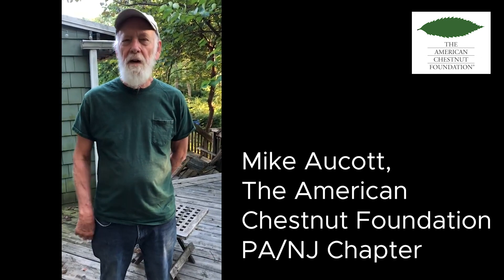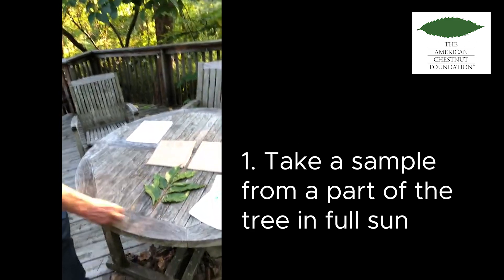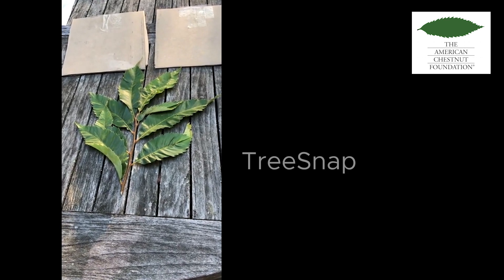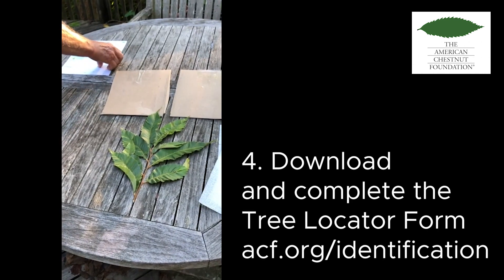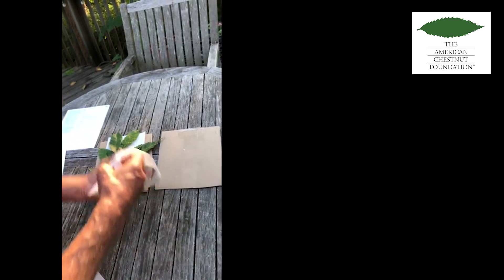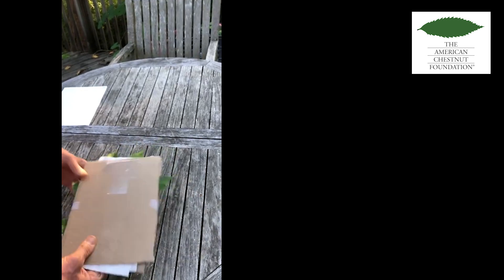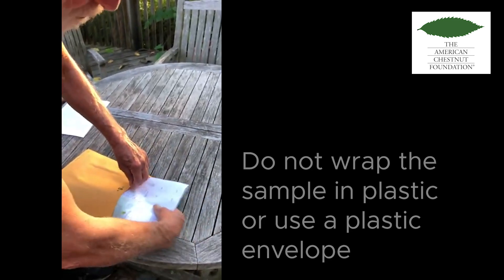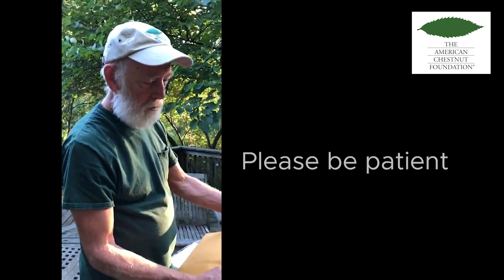How to submit a leaf sample to The American Chestnut Foundation for identification.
Thank you for helping The American Chestnut Foundation locate surviving American chestnut trees!

This video was generously provided by Mike Aucott and the Pennsylvania/New Jersey Chapter of the American Chestnut Foundation.

If you've found a chestnut tree and would like to determine whether it is an American chestnut (Castanea dentata), you can send a sample to The American Chestnut Foundation for identification. You can find the required Tree Locator Form

Thank you for supporting our mission to return the iconic American chestnut to its native range.